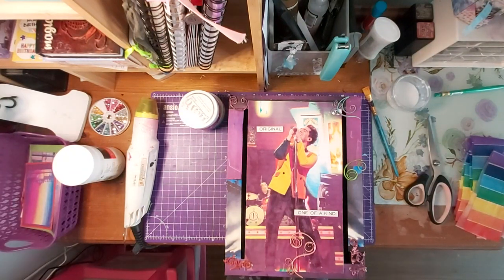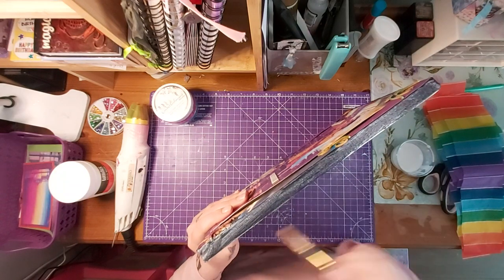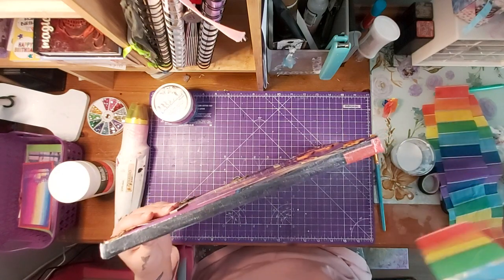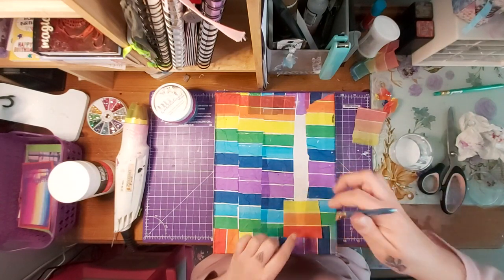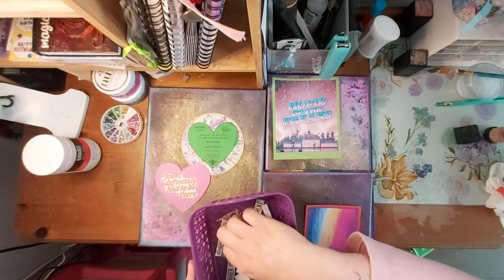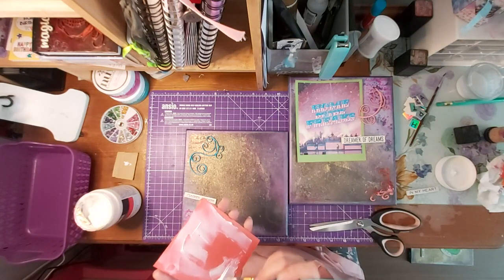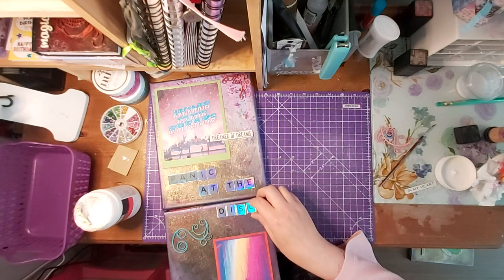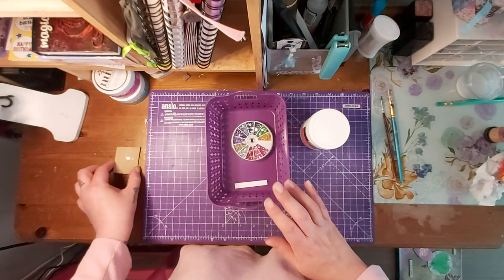Part 3 Mixed Media Project🖌💕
I just love how this piece is coming together🥰 So sorry for such a long video, i decided not to speed it up, sit back and enjoy🤗 Part 4 i will be showing you the finished article 🤓I hope you enjoyed watching💖

Shiny Silver Treasures Crafts FB Group🌺